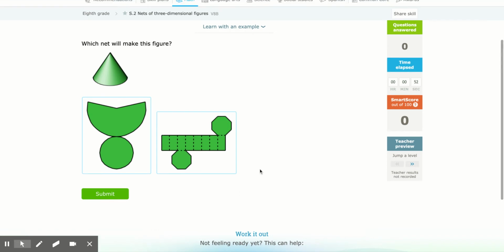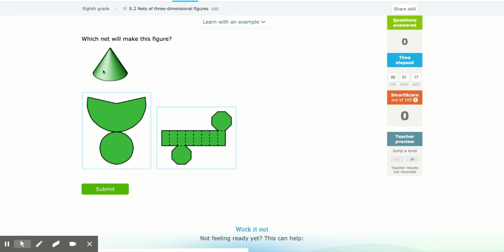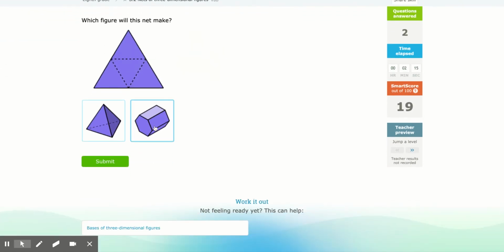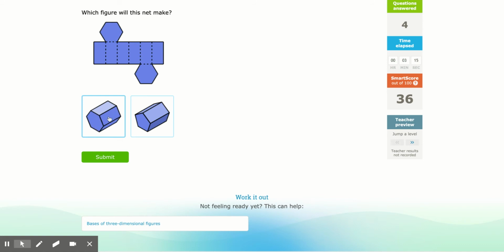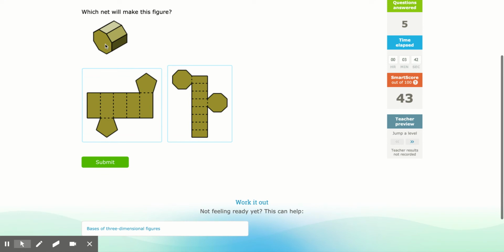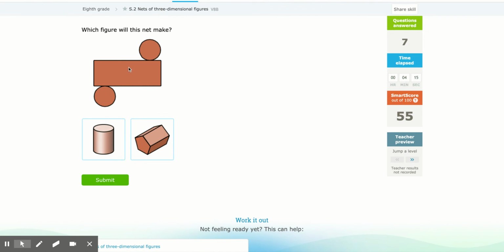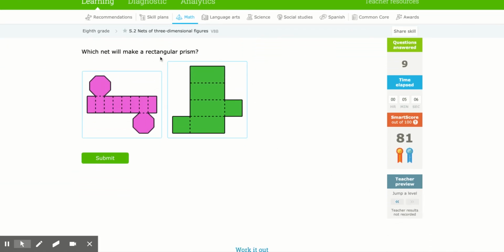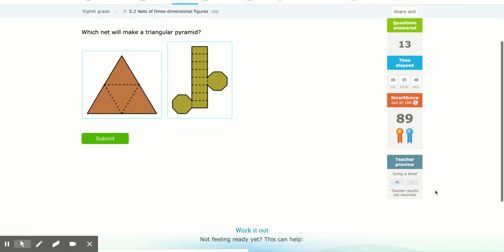IXL | Nets of three-dimensional figures | 8th grade math